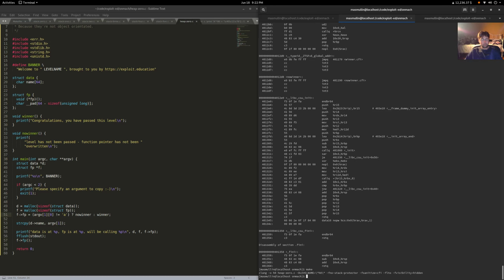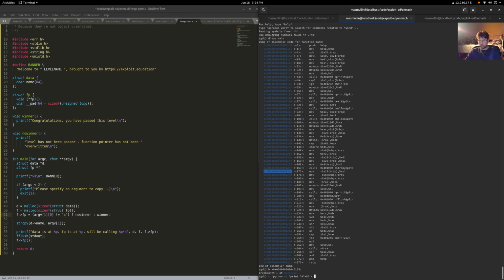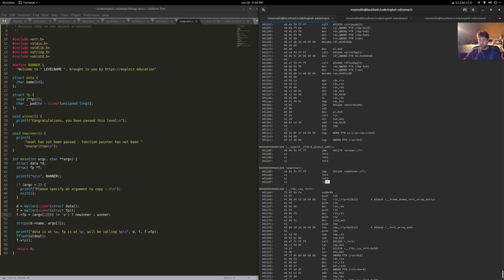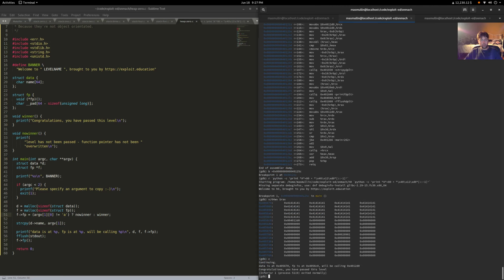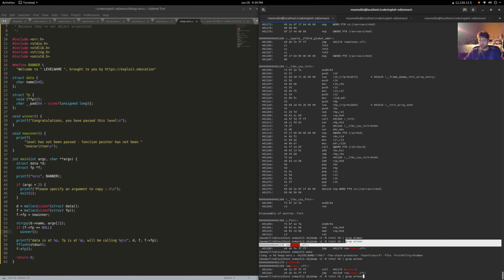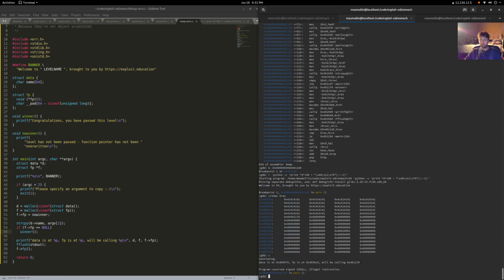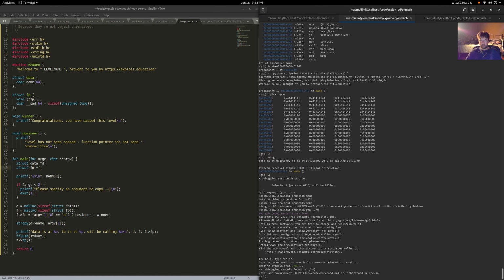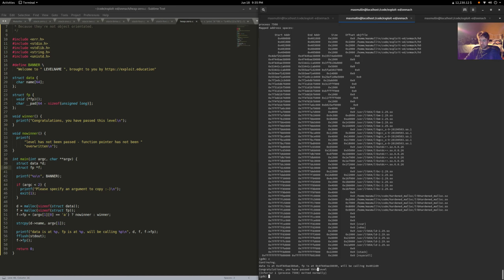A follow up to Hardened Malloc